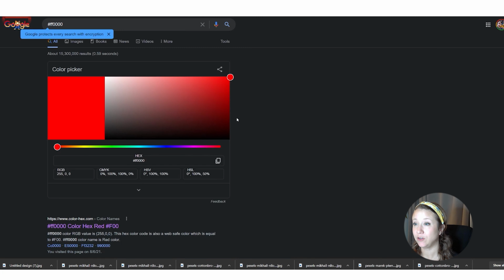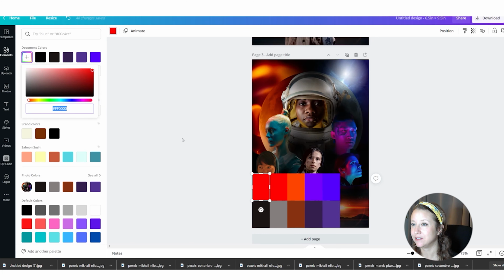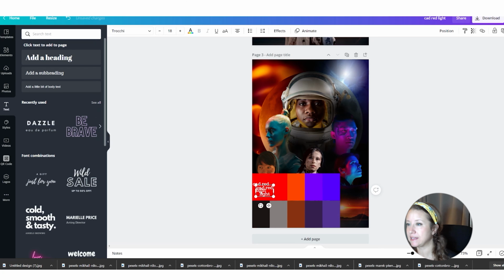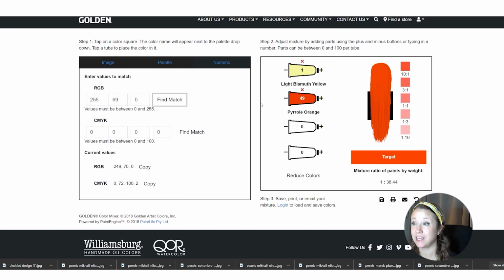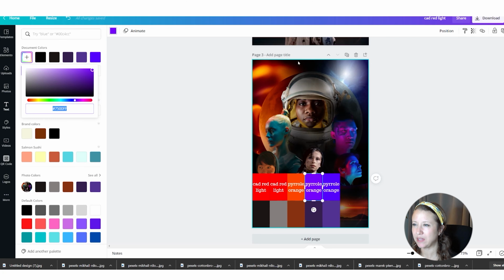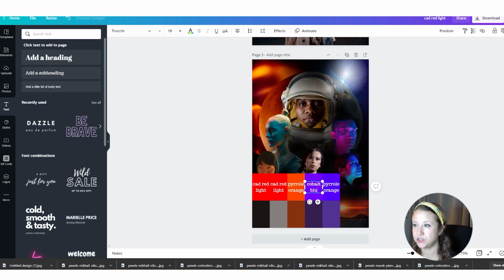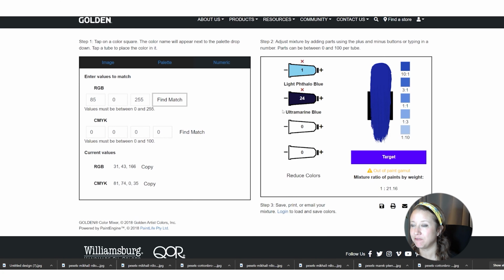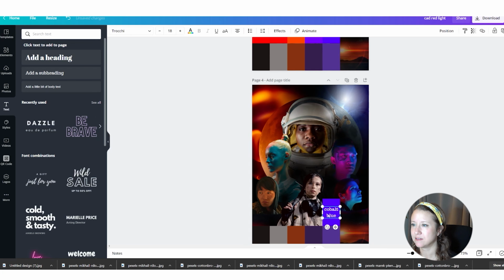The Portrait Painting Color Hack That Saves Me Every Time | 2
Swatching portrait colors for painting and preparing a value underpainting are essential steps for creating realistic portrait paintings with depth and clarity. In this lesson, you’ll learn how I extract color palettes from reference photos using Canva, find the most saturated versions, convert hex to RGB values, and match them to Golden paint colors. I’ll show you how to name and organize swatches so you don’t forget your colors, desaturate your final print, and prep your image for the painting process. This isn’t just about color—it’s about thinking like a visual strategist before you ever touch your brush.

You’ll walk away with a process that helps you paint smarter, not harder—seeing light, value, and form before getting lost in detail.

Materials Mentioned in this Lesson (Full Materials List Below):
🎨 Canva
🎨 Golden Paint Color Finder (online)
🎨 Cobalt Blue, Cadmium Red Light
🎨 Graphite or laser printer

⏱️ Chapters List:
00:00 – Starting the photo prep
00:15 – Uploading to Canva
00:37 – Swatching the reference
01:05 – Finding saturated colors
01:21 – Naming and saving color info
01:53 – Adjusting color choices
02:00 – Creating the value version
02:15 – Final prep before painting

🖌️ Full Materials Lists (Amazon):
🎨 Cinematic Portrait Paintings (This Course)
🎨 Realistic Portraits for Beginners